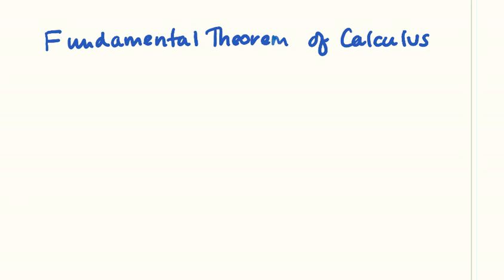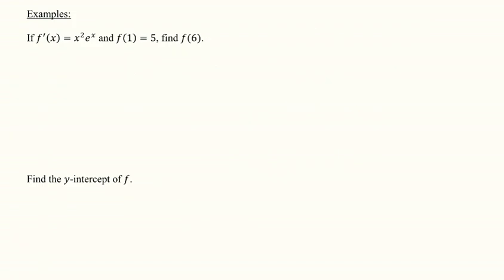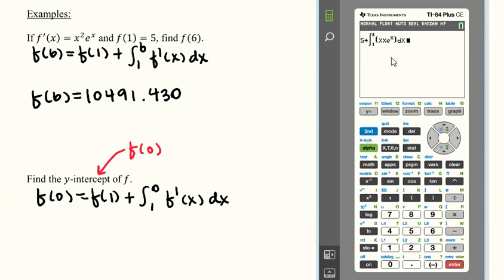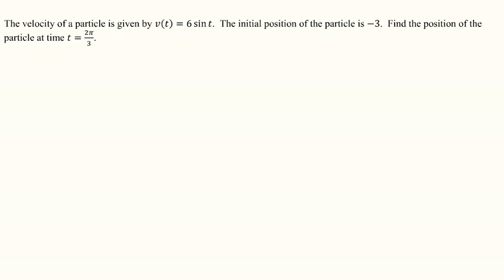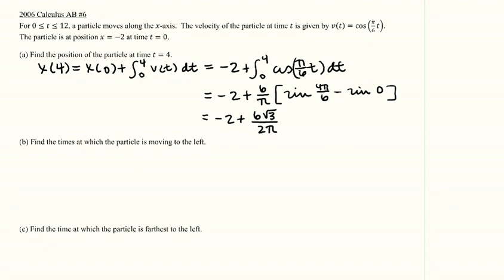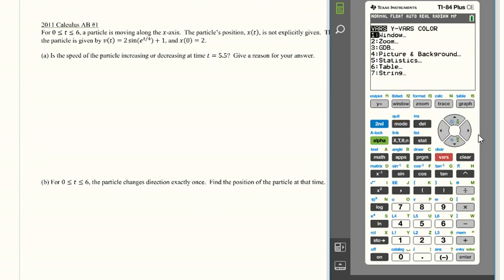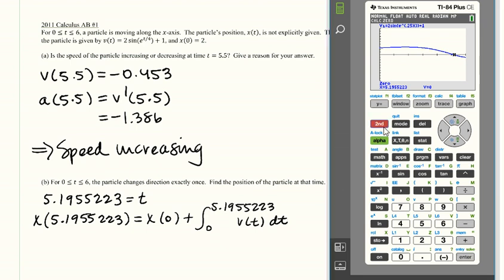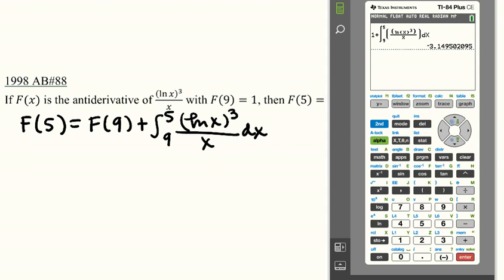Revisiting the Fundamental Theorem of Calculus